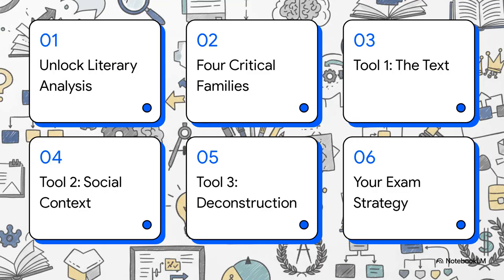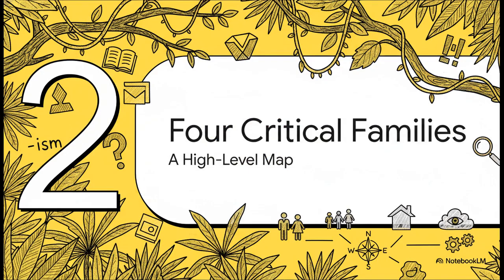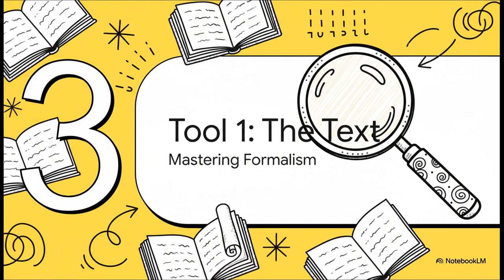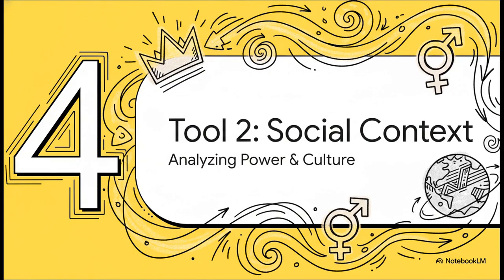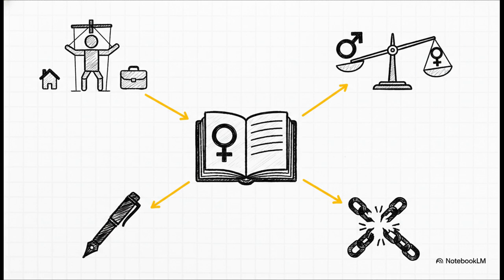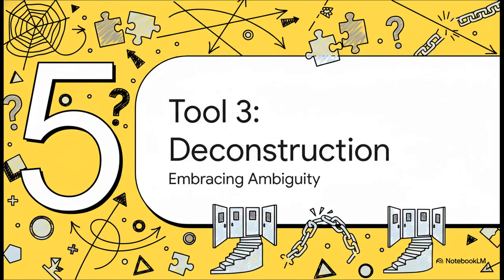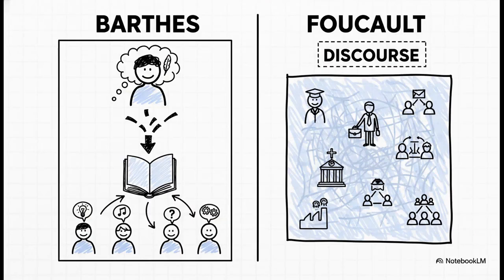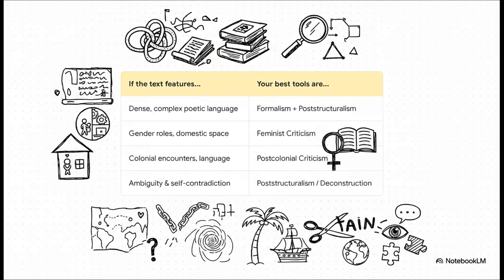Critical approaches CTLLI UNED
Explicación de los diferentes enfoques críticos que presenta el temario de CTLLI de Estudios Ingleses de la UNED